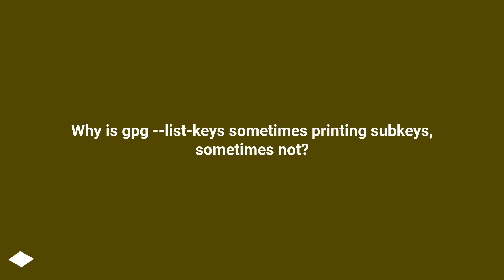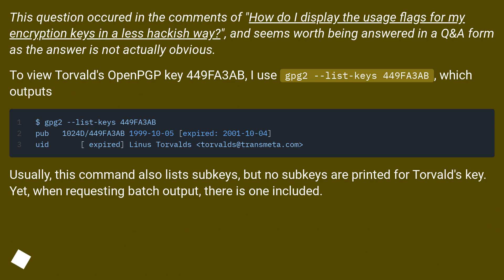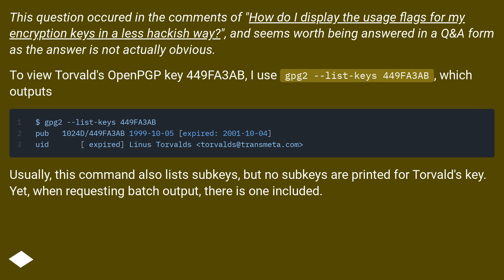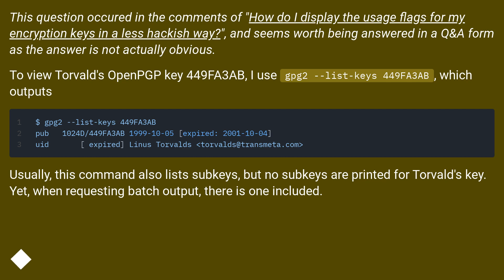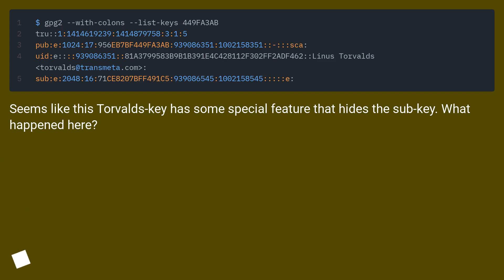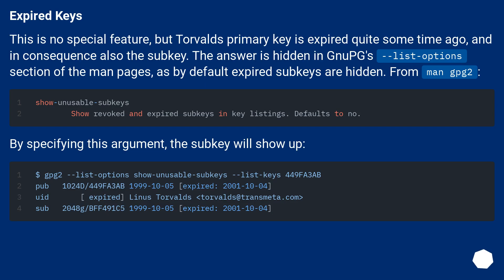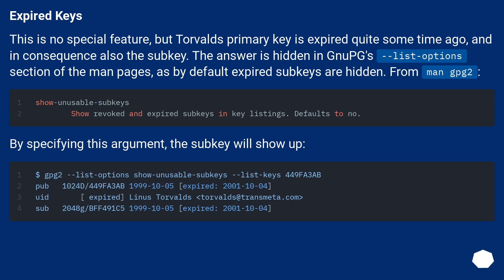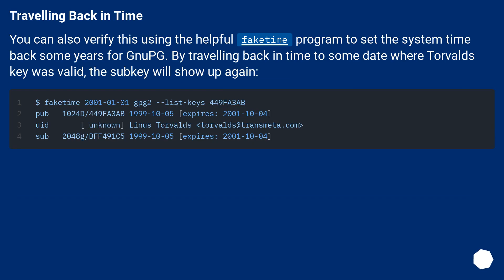Why is gpg --list-keys sometimes printing subkeys, sometimes not?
Chapters
00:00 Question
01:11 Accepted answer (Score 30)
02:19 Thank you

Question links:
[How do I display the usage flags for my encryption keys in a less hackish way?]